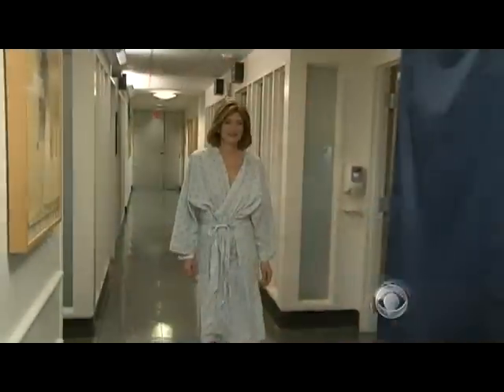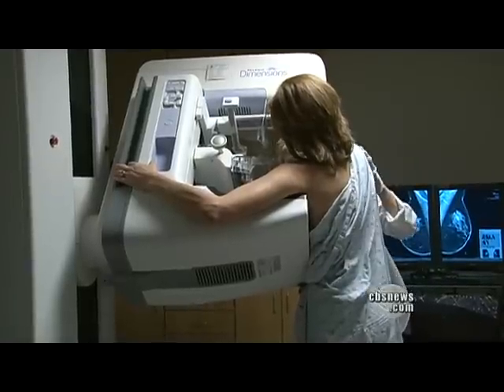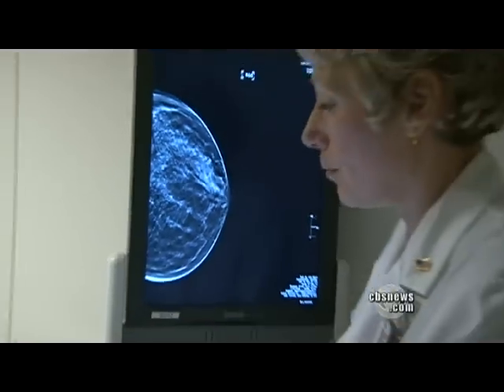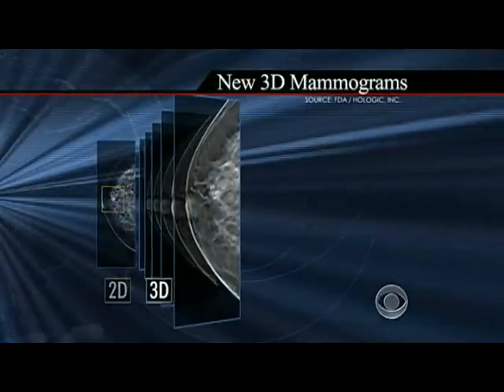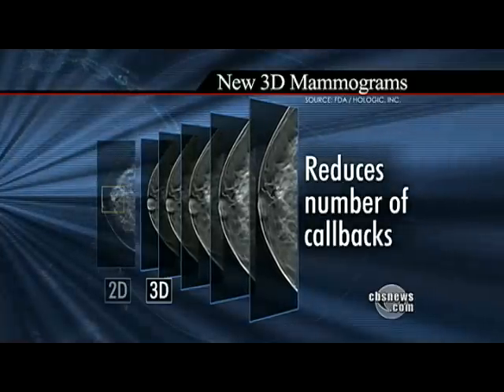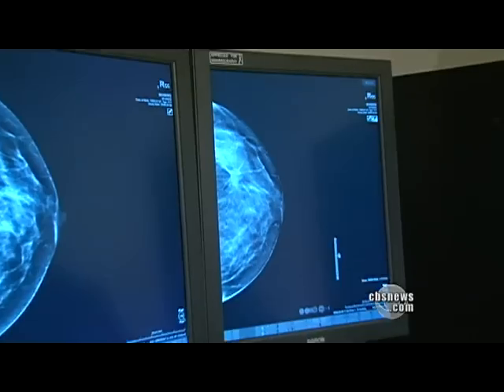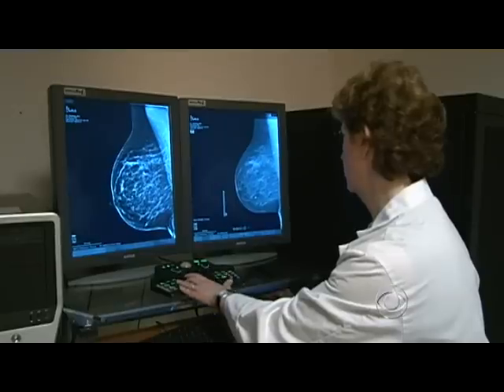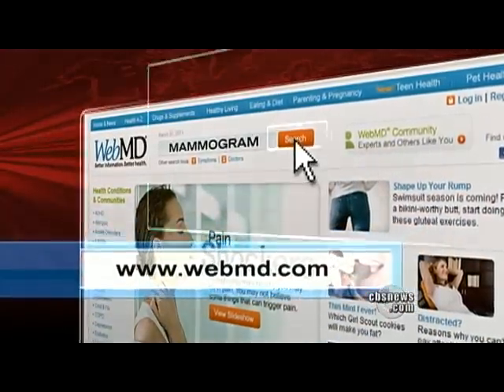First woman receives 3D mammography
A Boston woman became the first in the U.S. to receive a 3D mammogram outside of a clinical trial. Dr. Jennifer Ashton reports on the new technology.